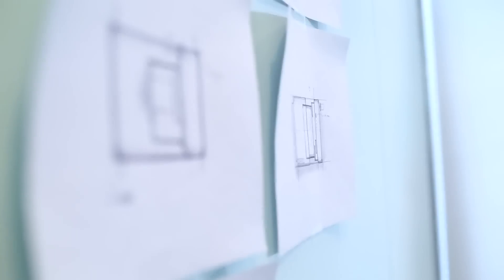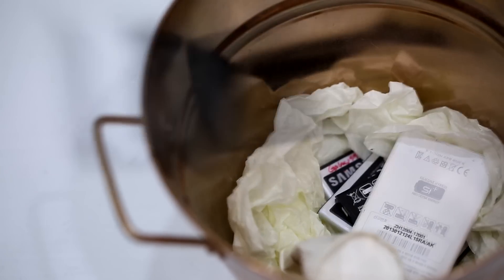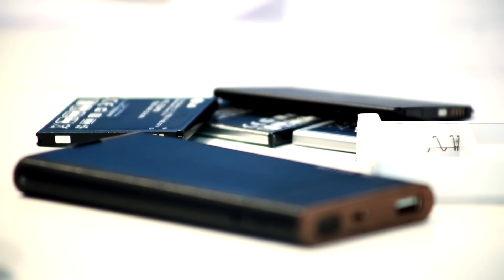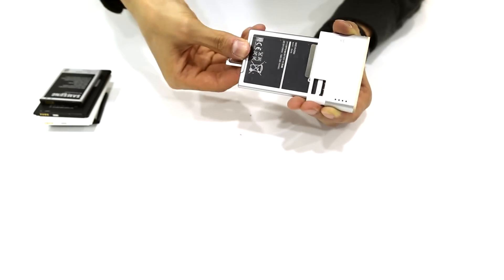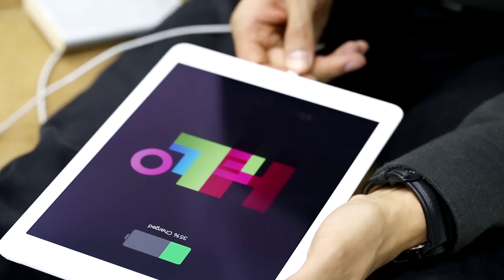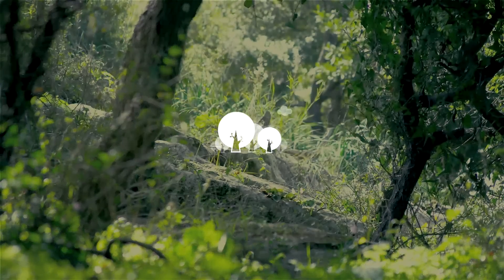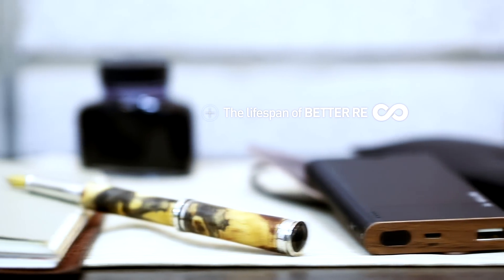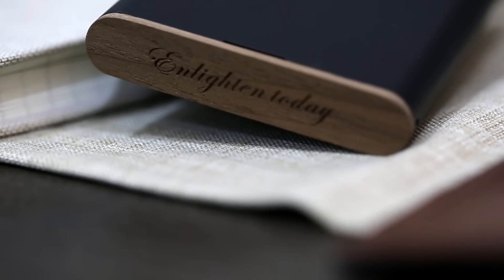BETTER RE - The Upcycling Power Pack that reuses your Smartphone Battery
This video has been uploaded with the kind permission of Enlighten.